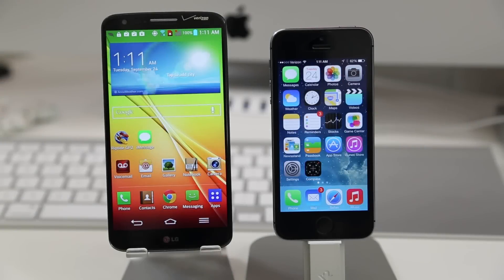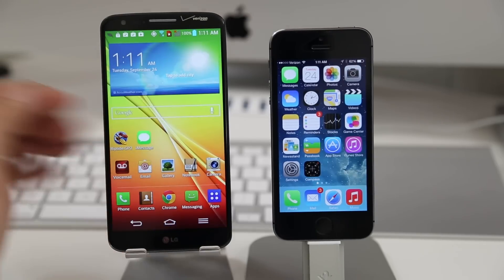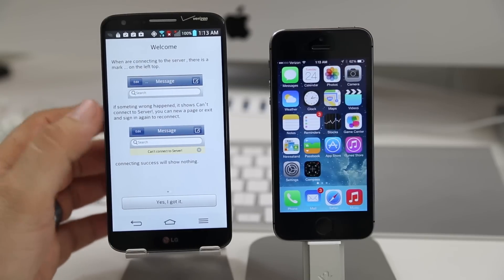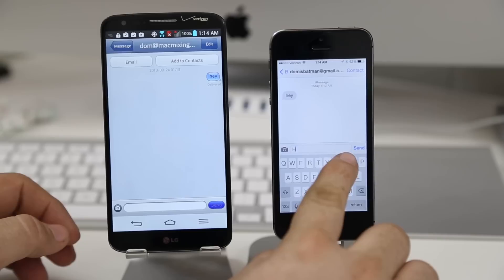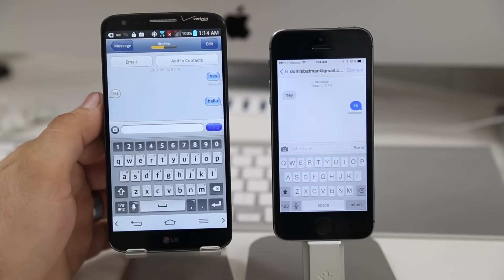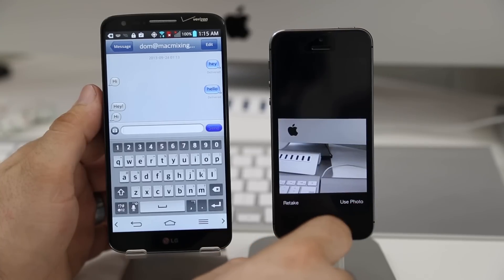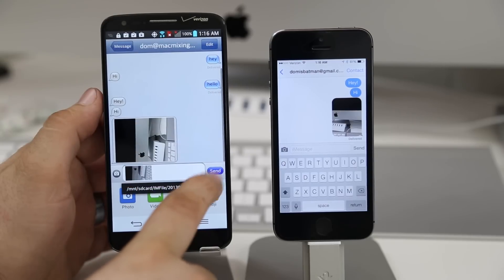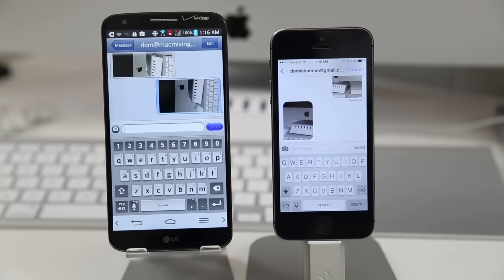iMessage For Android: Yes It Works, But Beware - Removed From Play Store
This app has been removed from the Play Store.
Don't download this app. If you do, make a "throw-away" Apple ID to use with it. Don't enter your personal information!